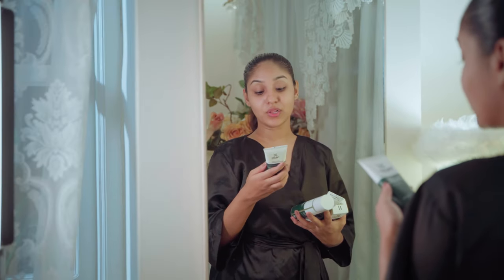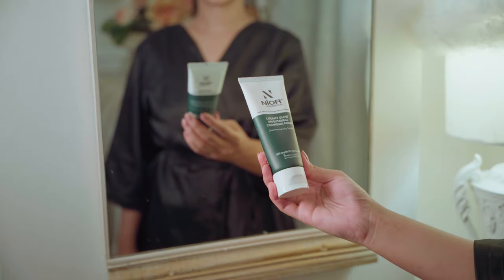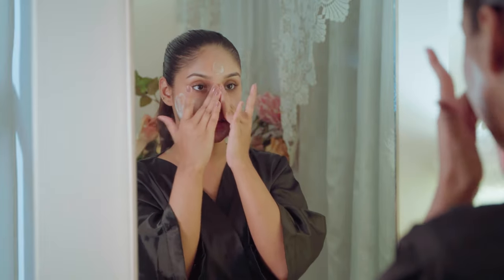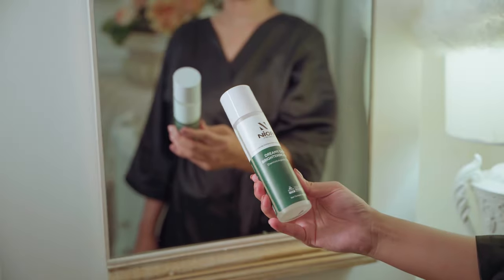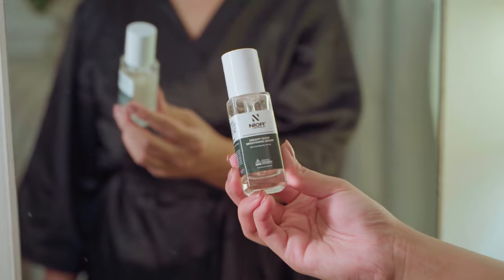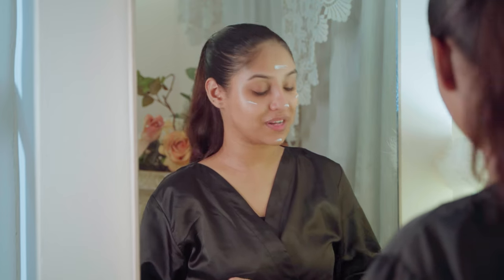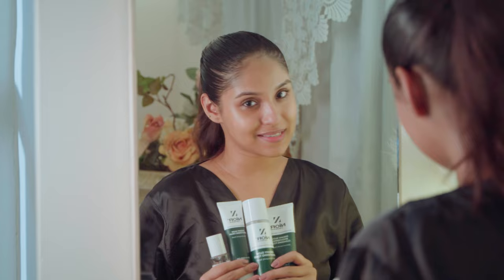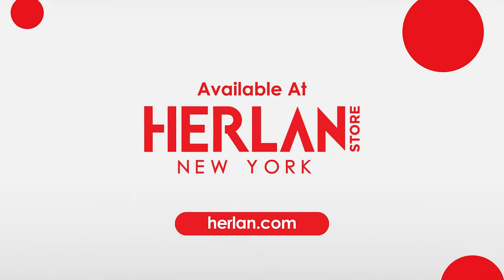TRAVEL SKIN CARE | HERLAN NEW YORK | HERLAN STORE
বেড়াতে গেলে স্কিন কেয়ার রুটিন ব্রেক হয়ে গিয়ে স্কিনের গ্লো নষ্ট হচ্ছে? নো টেনশন! যারা ট্রাভেল করতে পছন্দ করেন তাদের জন্য ভ্রমণকালীন সময়ে ত্বকের যত্ন হবে এখন আরো সহজে, কম সময়ে নিওর ড্রিমি গ্লো ব্রাইটেনিং সিরিজের সাথে।
আমরা ব্যবহার করেছি:
●        Nior Dreamy Glow Brightening Cleansing Foam
●        Nior Dreamy Glow Brightening Toner
●        Nior Dreamy Glow Brightening Serum
●        Nior Dreamy Glow Brightening Cream